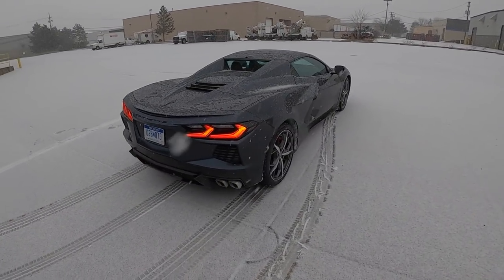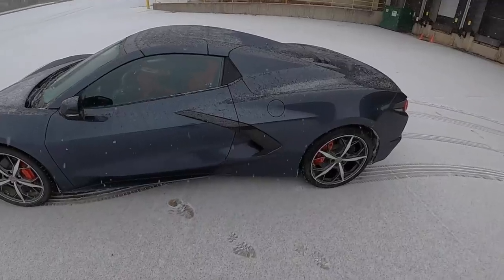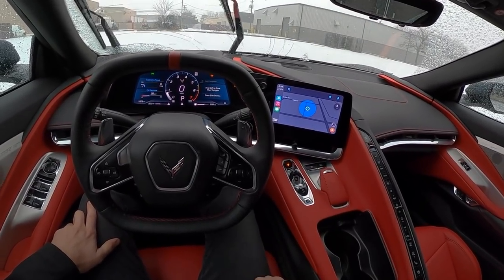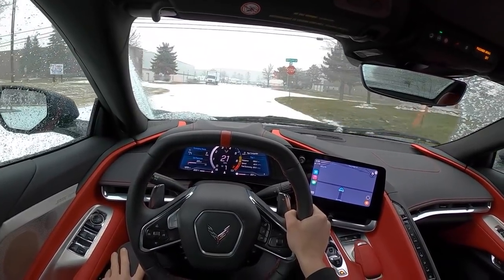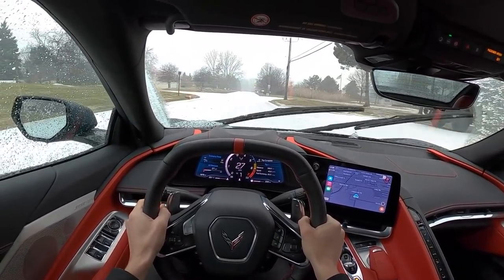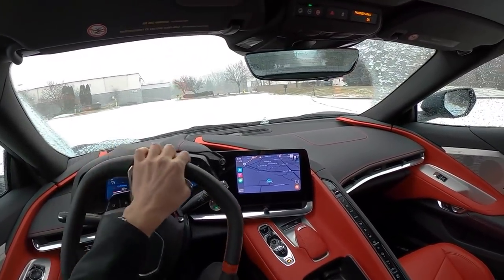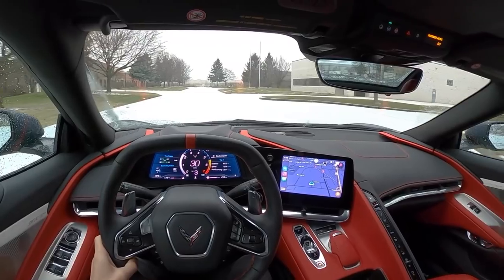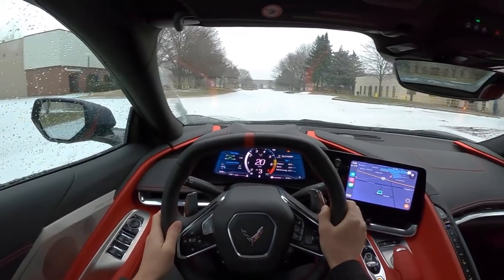2020 Chevrolet Corvette Stingray Convertible - POV Winter Driving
MSRP: $66,400
495 hp; 470 lb-ft torque from a 6.2L pushrod 16-valve V-8 with aluminum block and heads and direct fuel injection
8-speed dual-clutch automatic transmission
MPG: 15 city / 27 highway
Tires: Michelin Pilot Sport 4S ZP, F: 245/35ZR-19 (89Y) R: 305/30ZR-20 (99Y)
Exterior color: Shadow Gray Metallic
Interior: Adrenaline Red
Curb weight: 3,637 lbs
Optional extras:
2LT Package: $6800
GT2 Bucket Seats: $1495
19" Front, 20" Rear 5 Trident wheels: $1495
Performance Exhaust - $1195
Red Brake Calipers: $595

The audio in this video was recorded with in-ear binaural microphones, headphones are highly recommended!